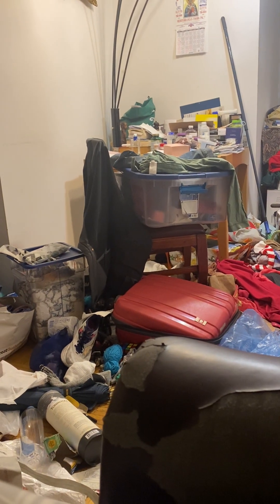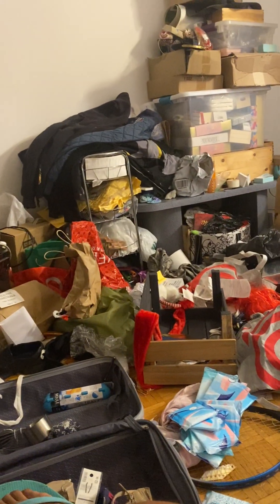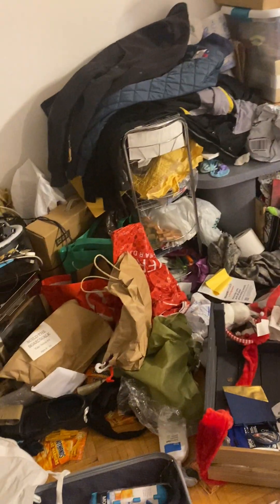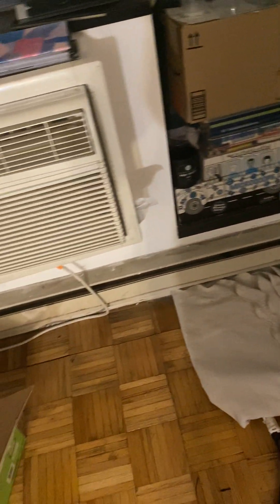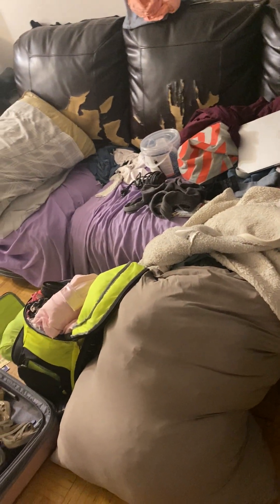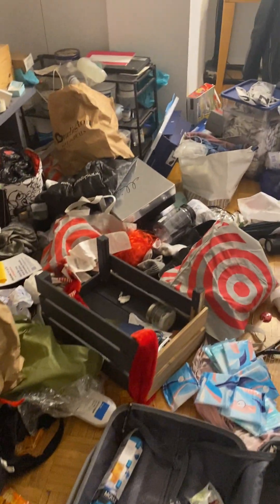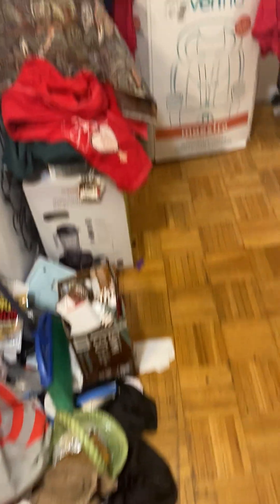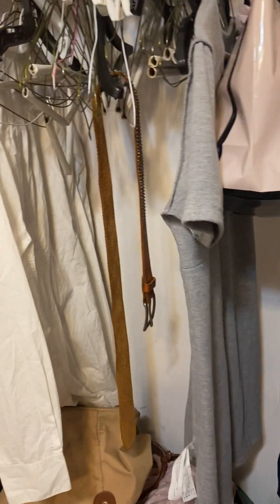Is this messy or what??!?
Modern millennial attempting to stay positive while cleaning up creative home style.

Would love to go live and share with you guys what a modern millennial day looks like.

Would love to have a consistent vlog instead of uploading video by video every few hours, so much goes on in between modern Millennial would love to keep you updated.